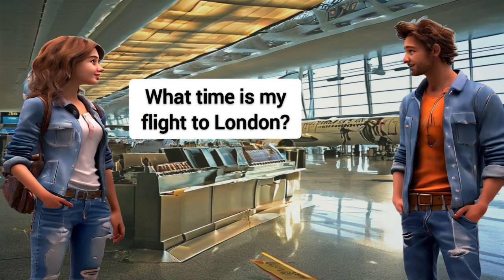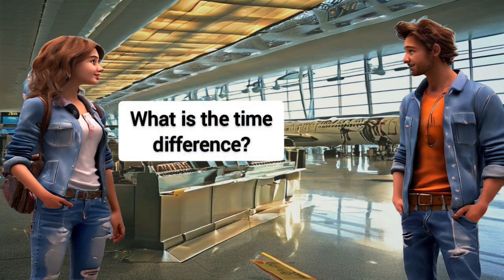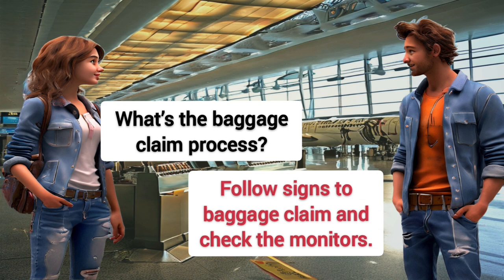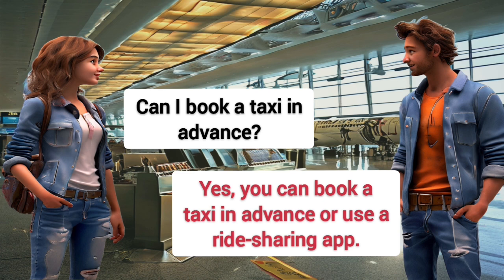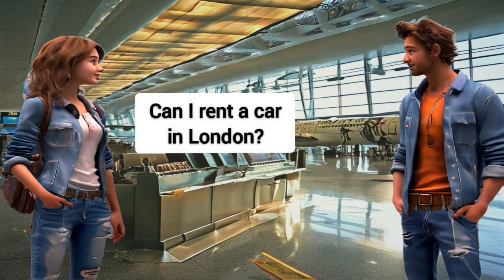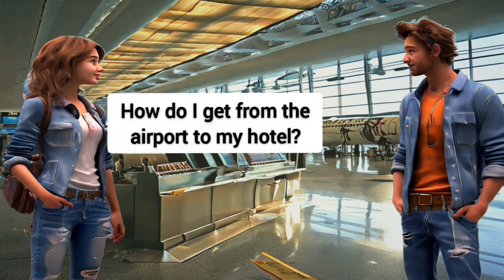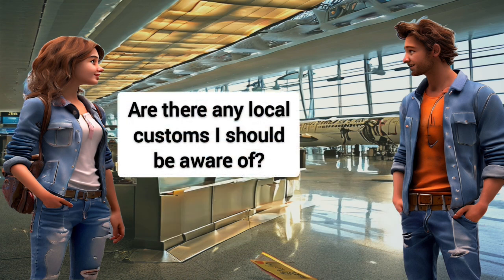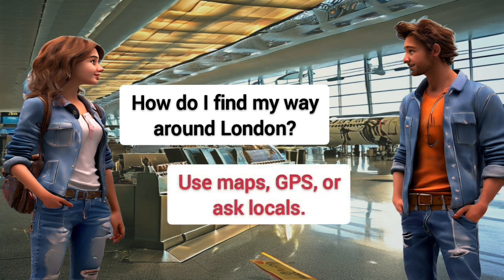Essential Phrasal Verbs in English - Improve Your Language Skills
Unlock the power of phrasal verbs in English with this comprehensive guide. Phrasal verbs are key to sounding more natural and fluent in English. Whether you're learning English or just looking to improve your skills, understanding these common phrases will enhance your communication. Watch this video to learn and master essential phrasal verbs that you can use in everyday conversations.

english speaking
english conversation
phrasal verbs
Question and answers
english speaking practice for beginners
spiking phrasal verbs